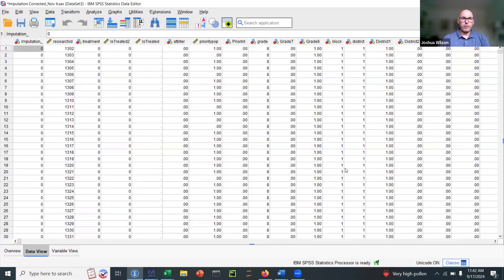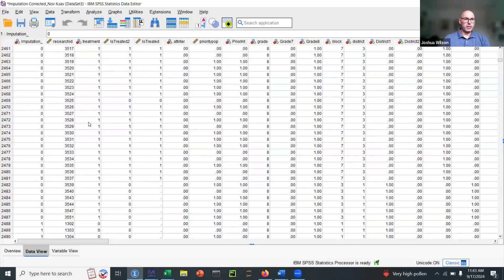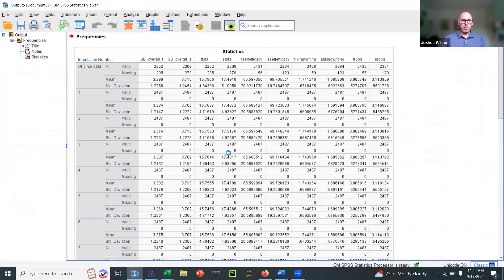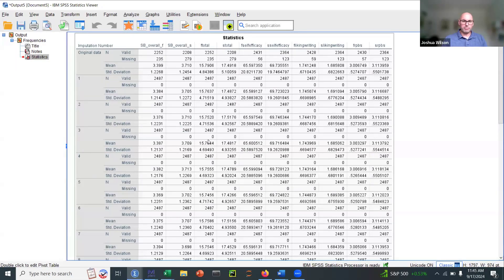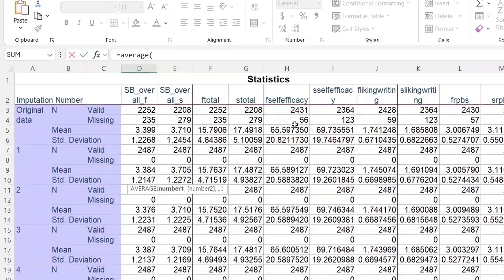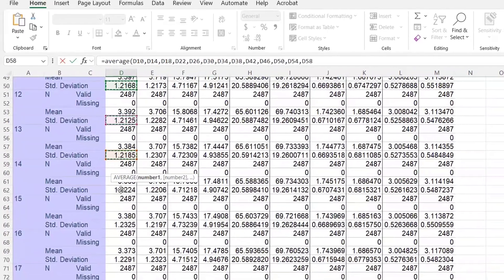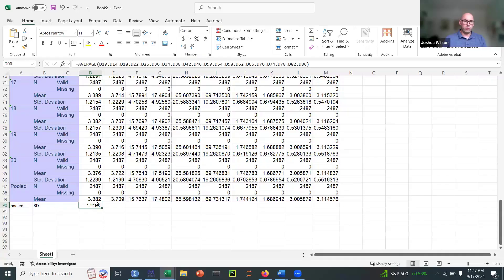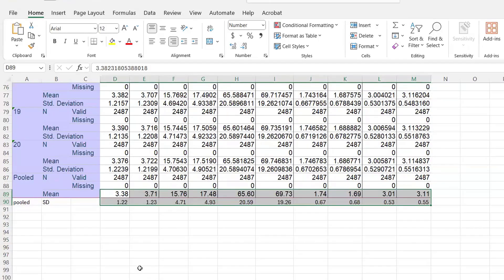Calculating the Pooled Standard Deviation - SPSS, Multiple Imputation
This video explains how to calculate the pooled standard deviation when using a multiple imputation dataset with SPSS since SPSS doesn't report the pooled SD, only the pooled mean.